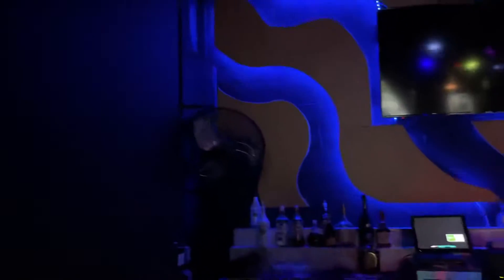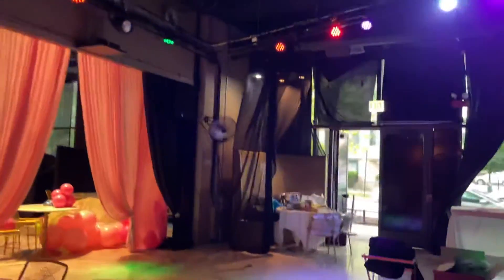Lasko Wall Fans at an Events Venue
This venue had two rooms, I only knew about this one at the time of recording, but the other one had two more of these fans. It was really busy in there when I found it though (a lot of moving parts to get this party set up) so I couldn’t get good video of those ones. It’s a shame because that room was much brighter too! The room I showed in this video was pretty much at its maximum possible brightness, besides a few lights!